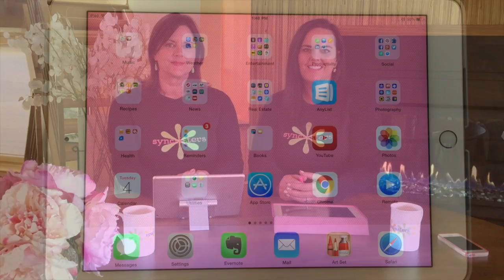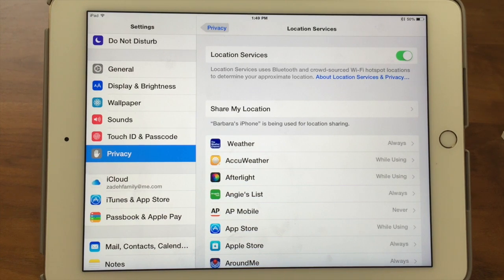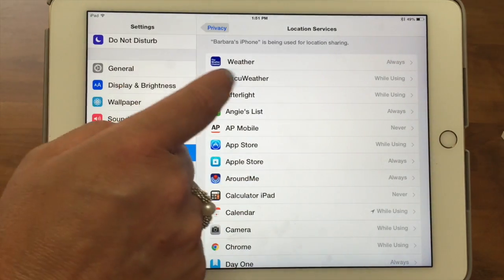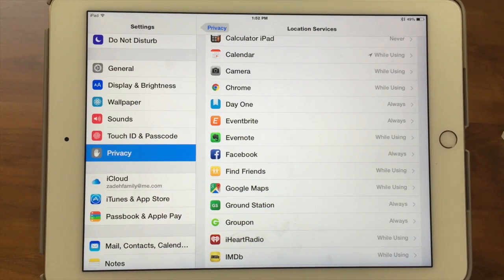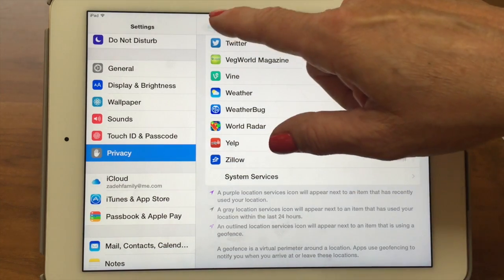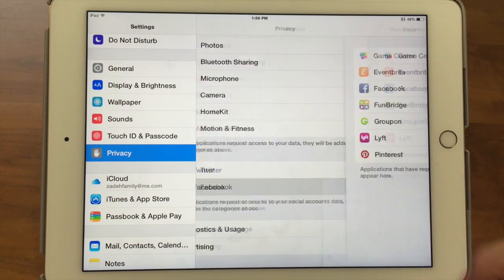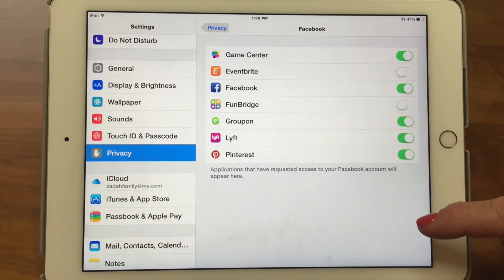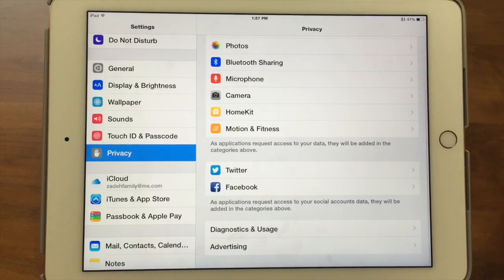iPhone / iPad Privacy & Location Services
This video shows all about the Privacy & Location Services settings on your iPad and iPhone. In this how to video we cover turning on and off location services, how to allow or disallow apps to access your location or other information such as your contacts, photos or Facebook account. We also describe what Geofencing is and how to turn on or off sending diagnostic information to Apple and App developers so they can improve their products.